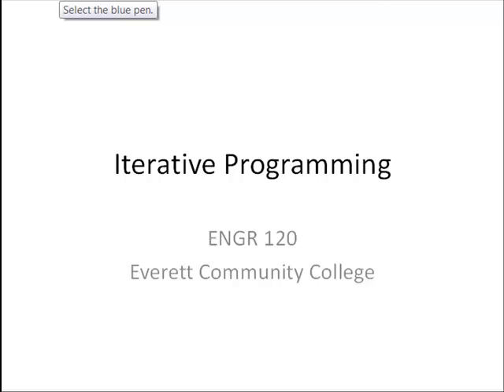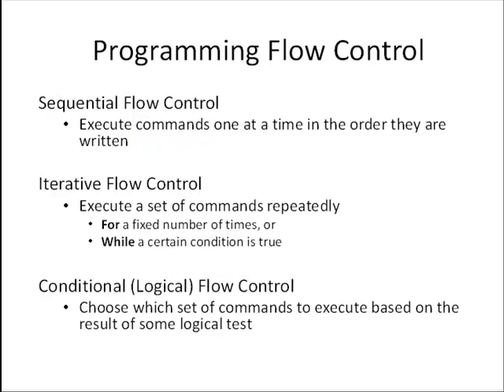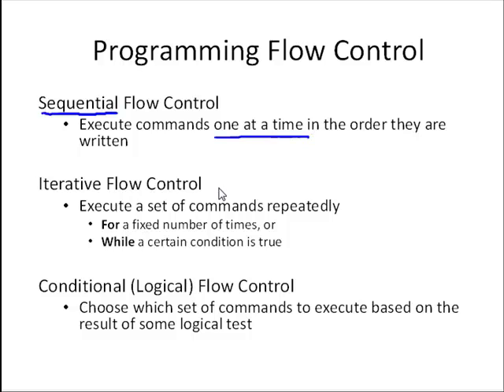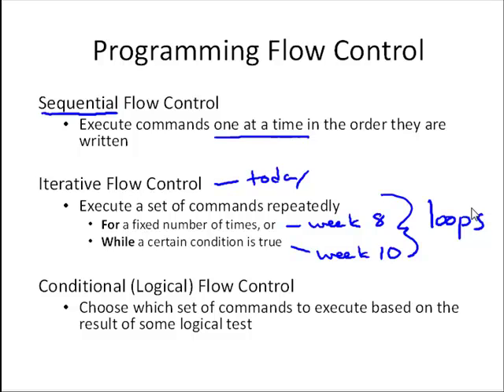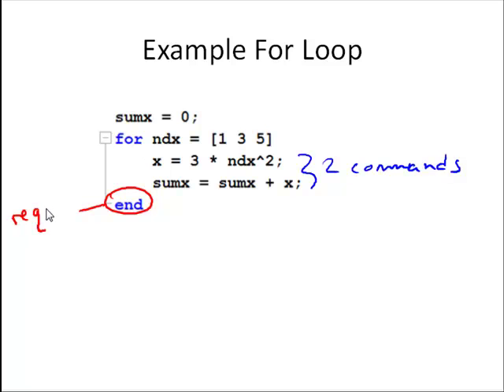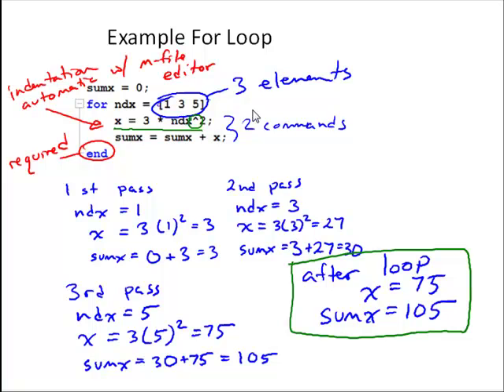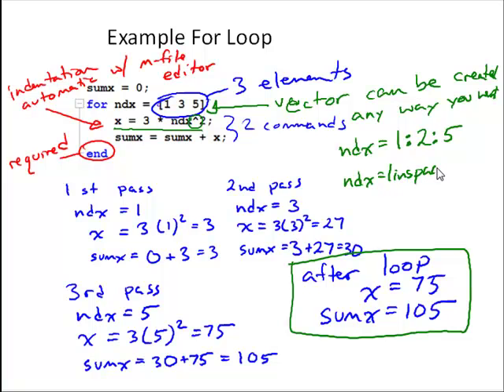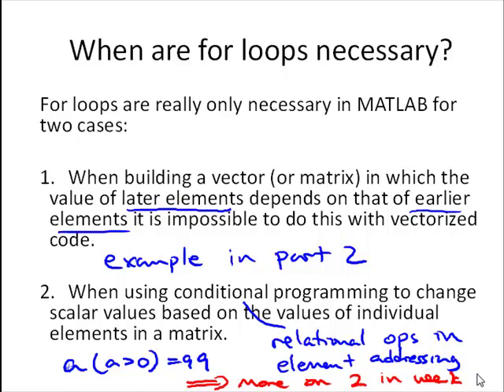B8-1-1 Iterative Programming Part 1